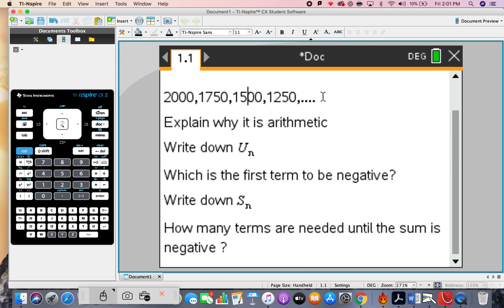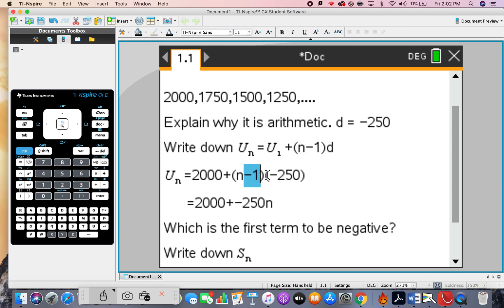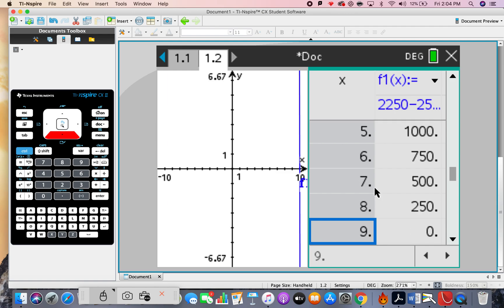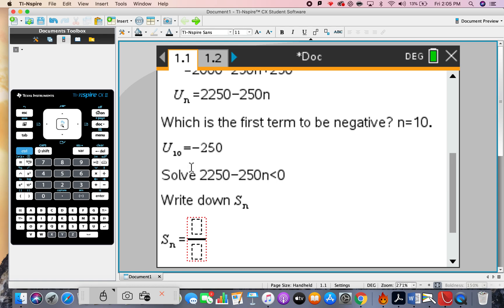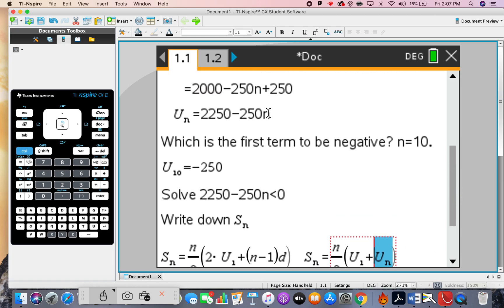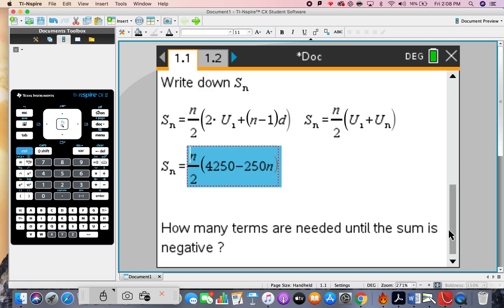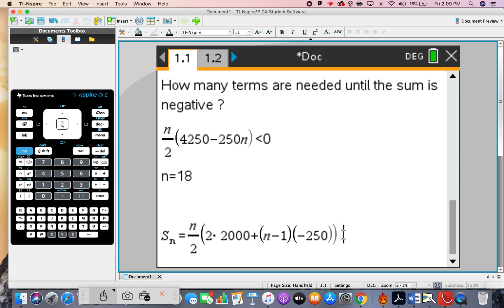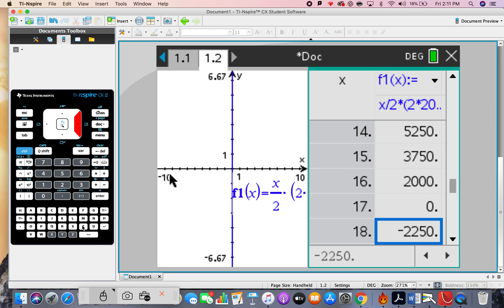1.2- Arithmetic Sequence and Series using the TI-Nspire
Using the TI-Nspire to help fond the nth term and sum of n terms for an arithmetic sequence.